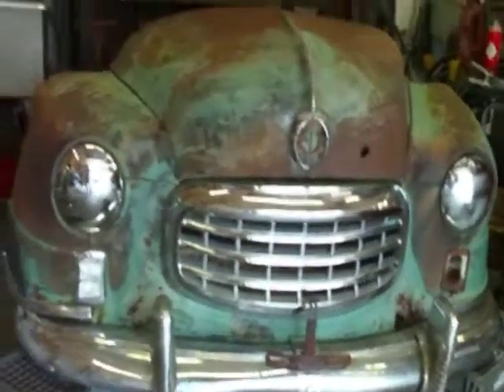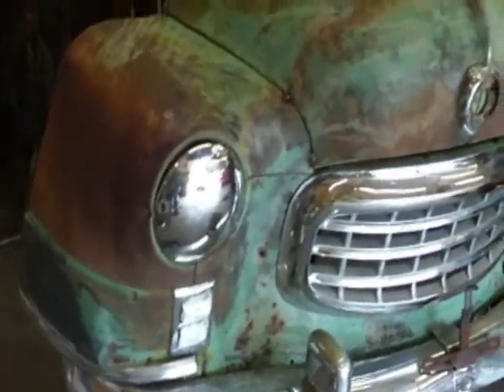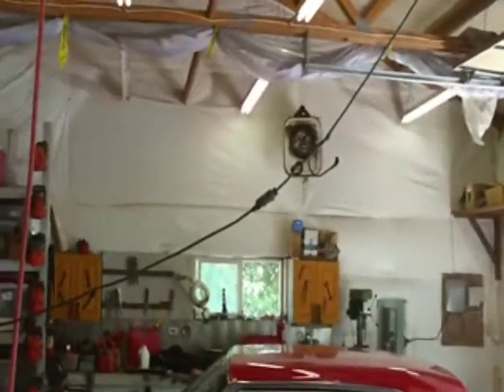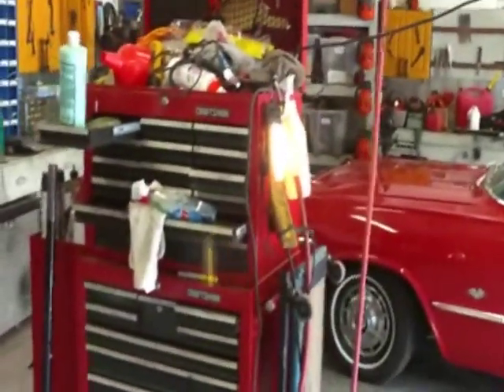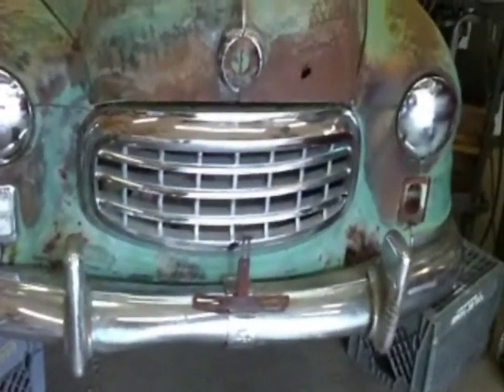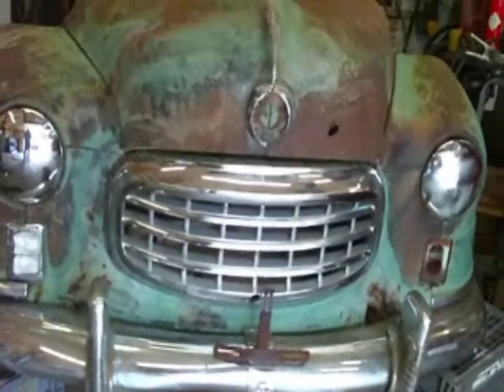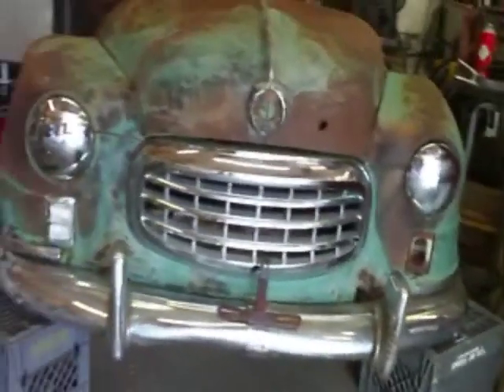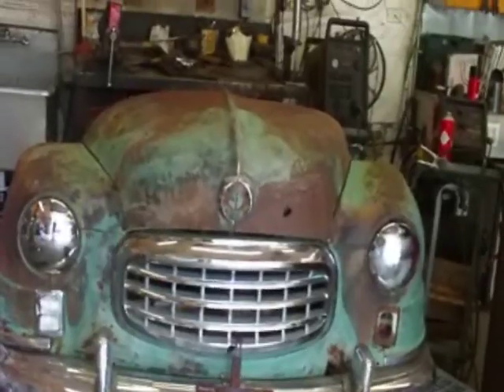Trash to Treasure!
found something in a canyon that I just had to drag home!